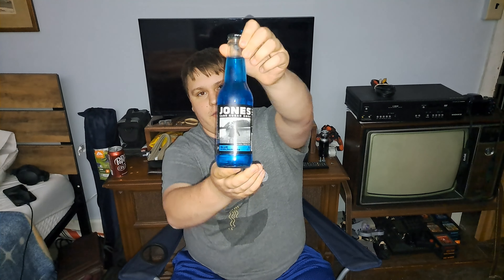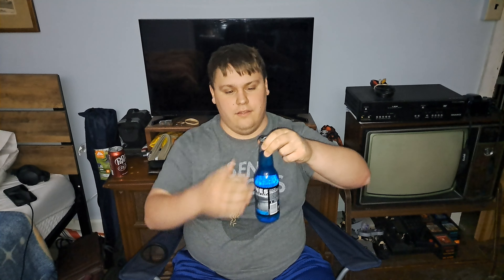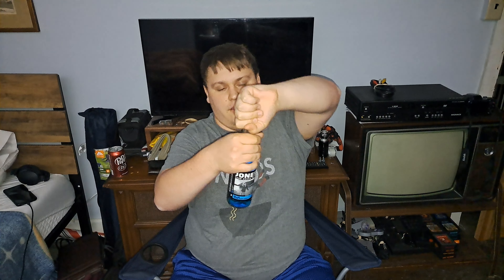Jones Blue Bubblegum Soda Review